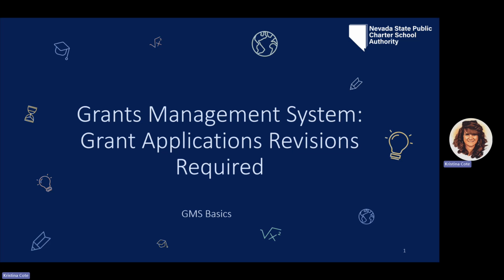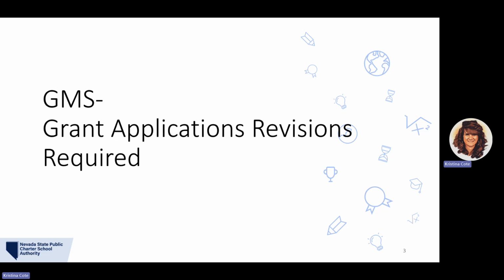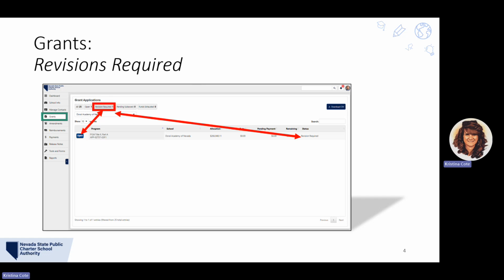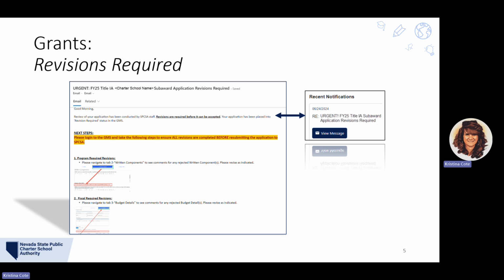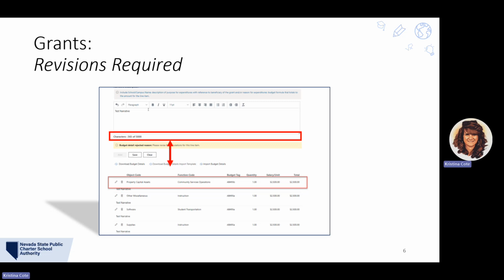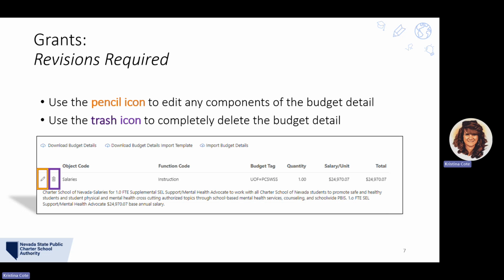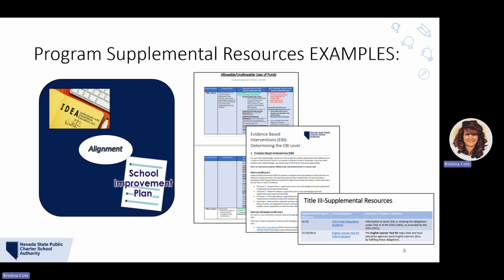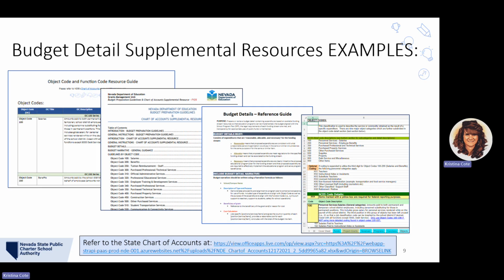GMS Grant Applications Revisions Required